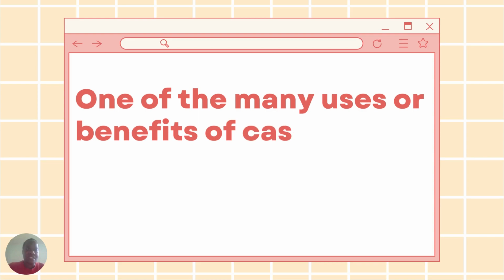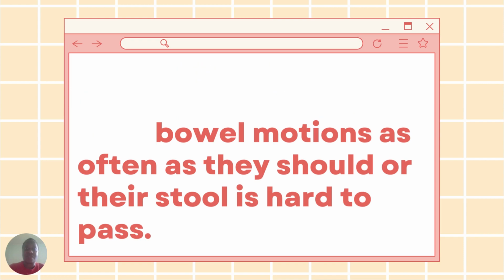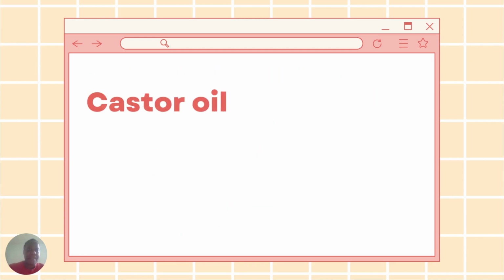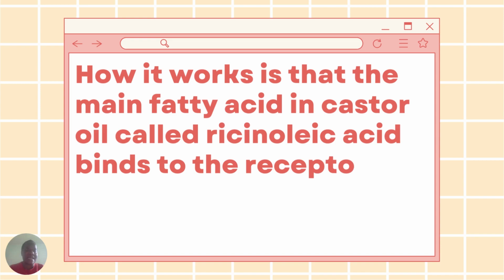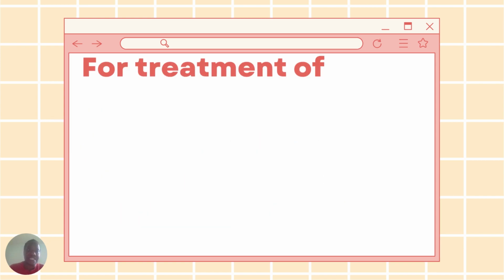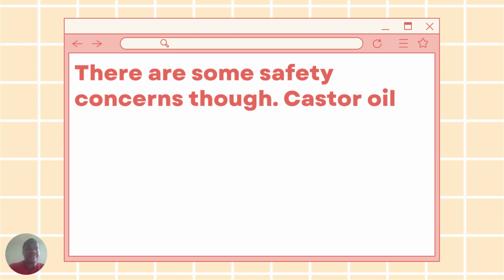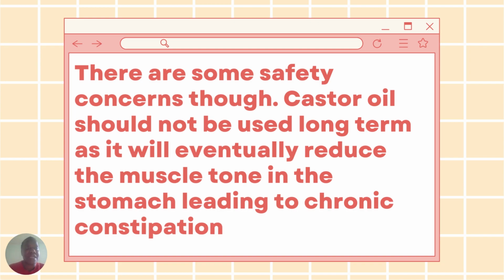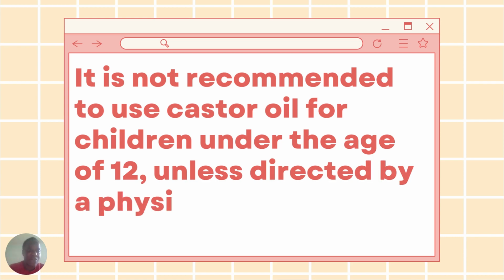Benefits of Castor Oil | Treatment of constipation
Hi there. Thank you for clicking and passing through our channel.
The video is a second in a series we started last week about benefits and uses of castor oil. We are talking about castor oil on the channel because we recently started farming castor beans, and our long term goal is to be value adding by producing castor oil from our castor beans. i hope you enjoy this video and more to come.
Help our channel by prescribing, liking, sharing and leaving us some comments.